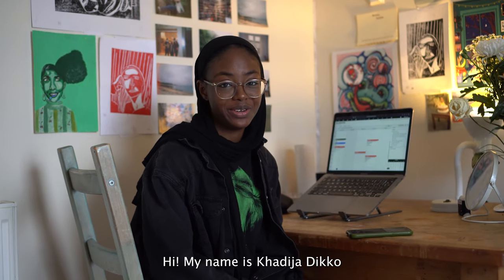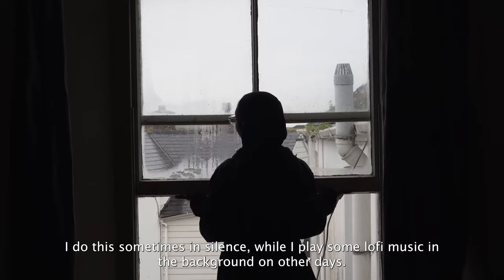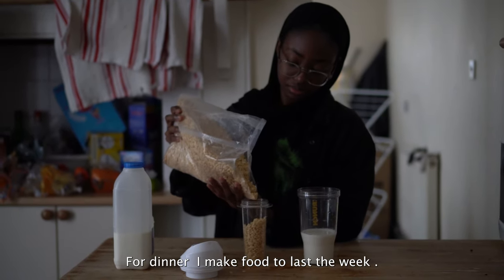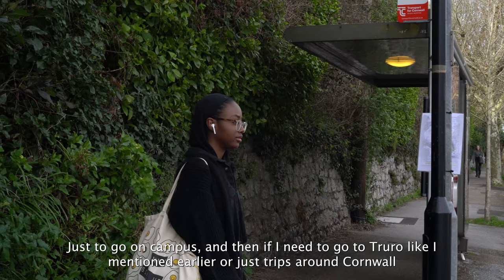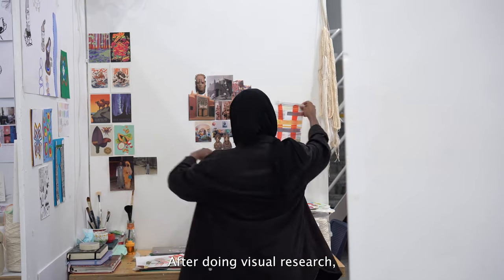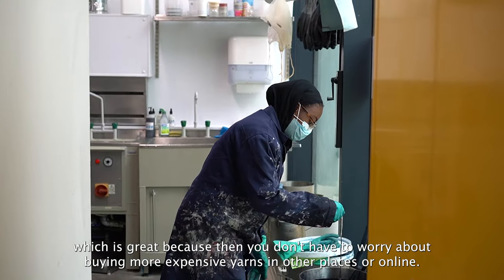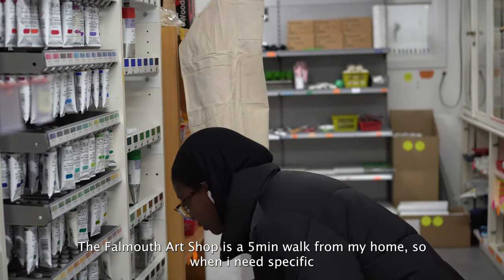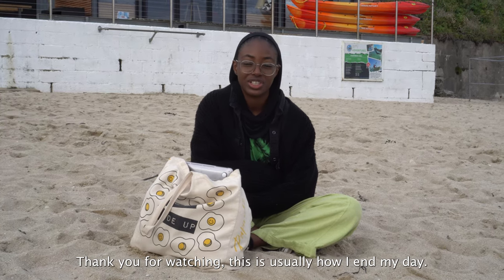A Day in the Life of an International Student at Falmouth University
Hear from international student Khadija about their day to day life as a student at Falmouth University.

Khadija is an international student originally from Nigeria, who is a third year student studying BA(Hons) Textile Design at Falmouth University. We follow Khadija for the day as they navigate life in private accommodation, travelling between campuses and managing their studies.

This video was produced by Khadija Dikko and Tomás Carvalho Basilio.